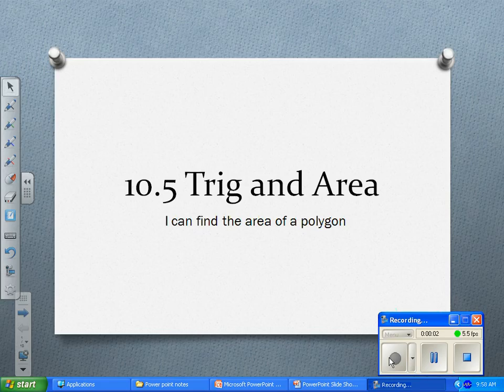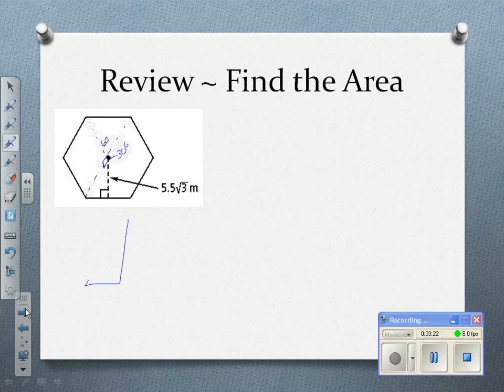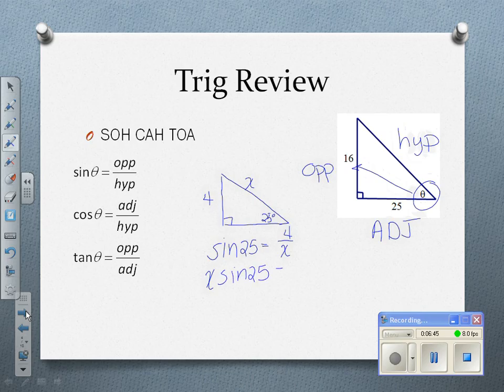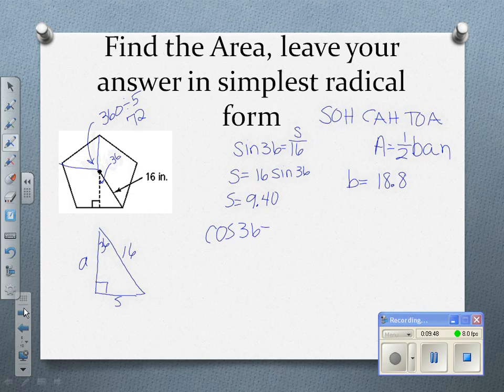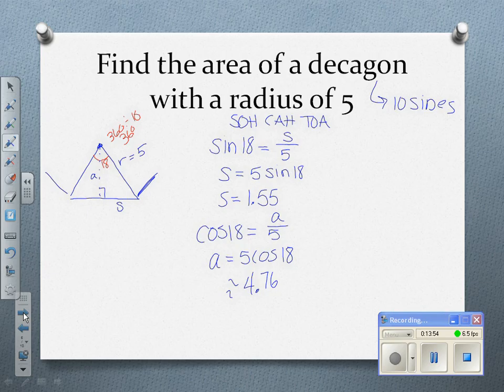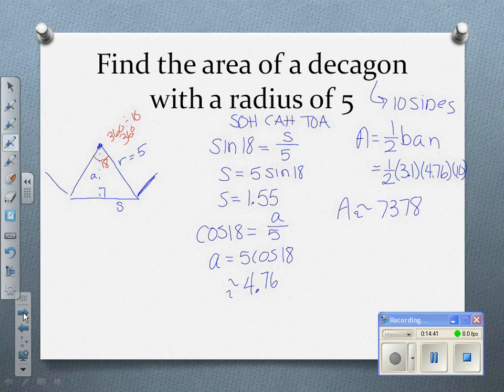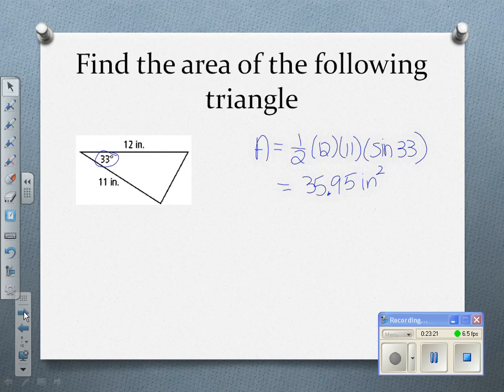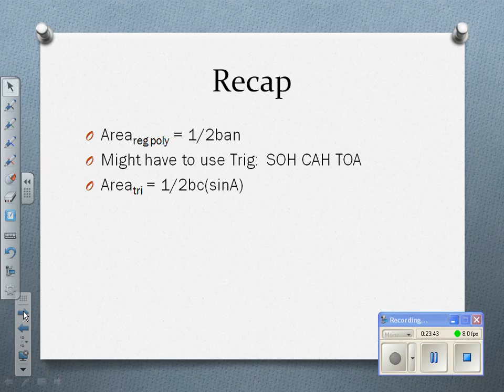10 5 notes